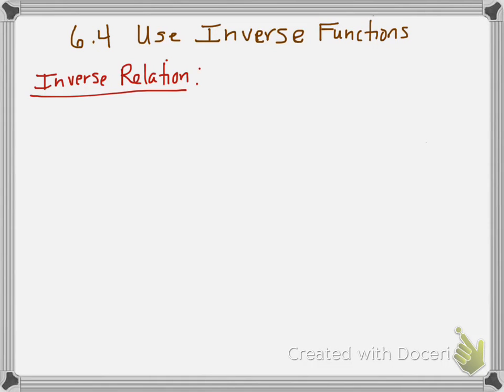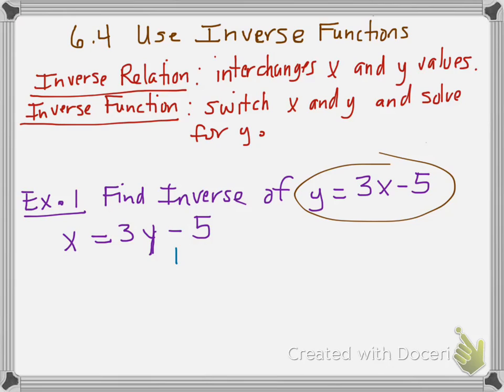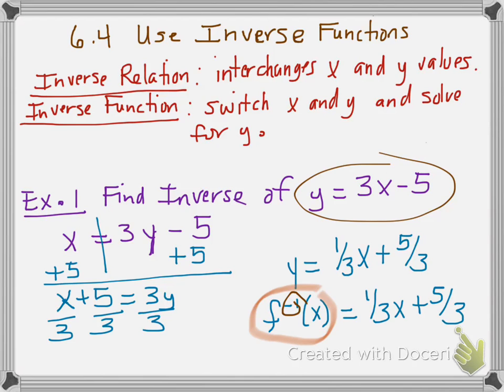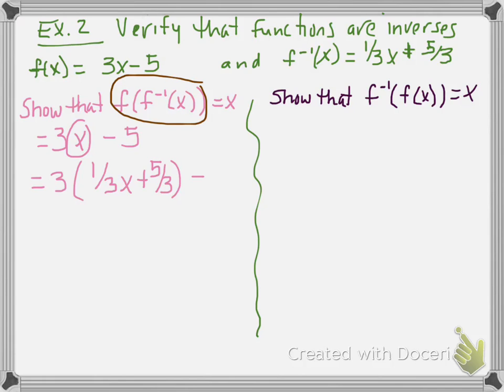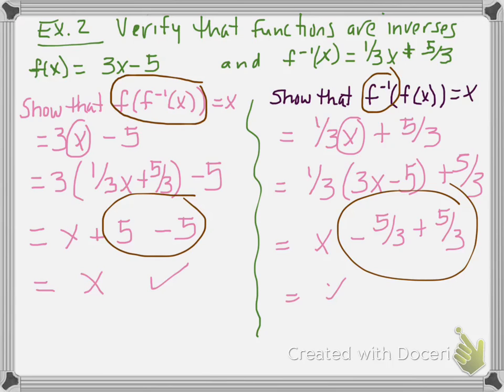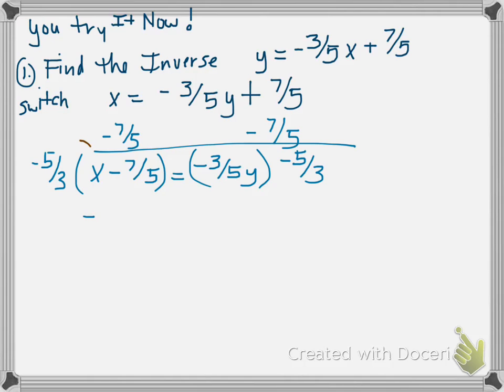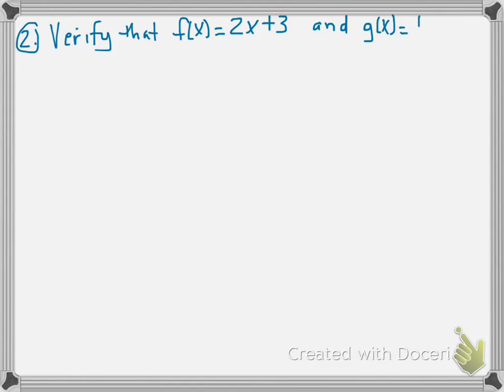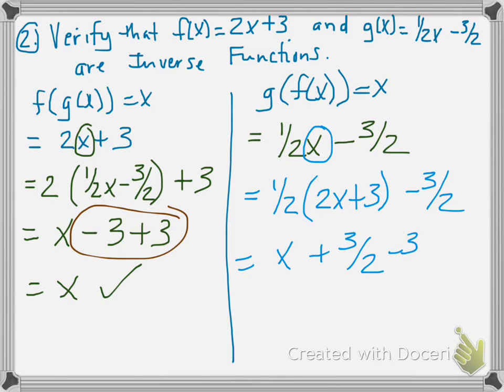Alg 2 6 4